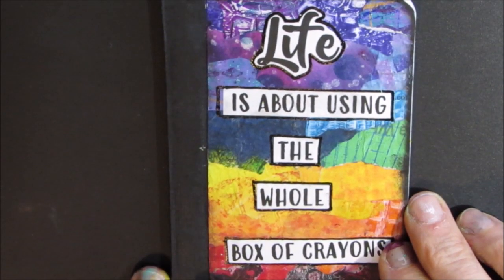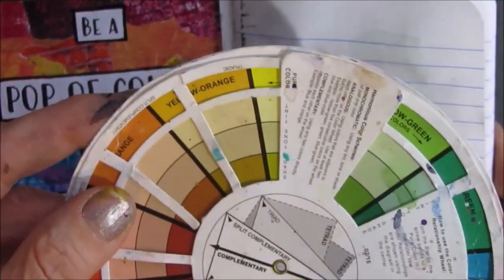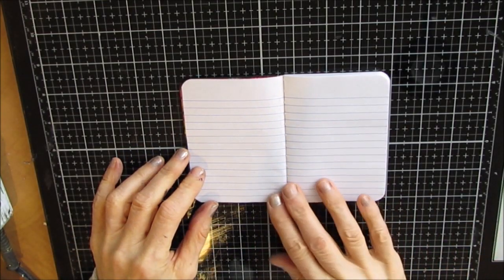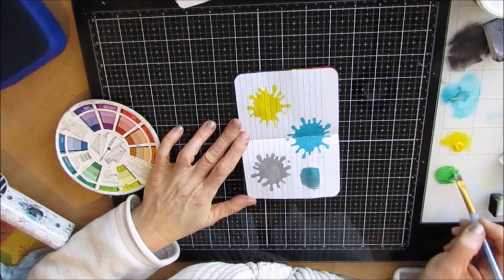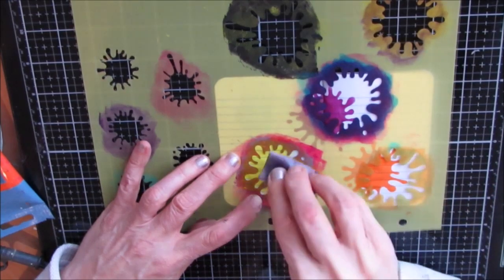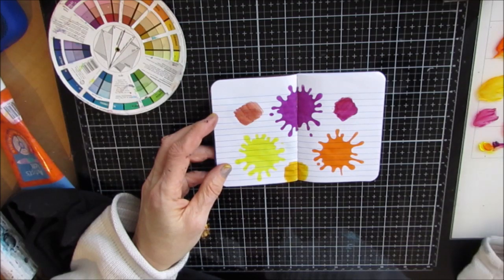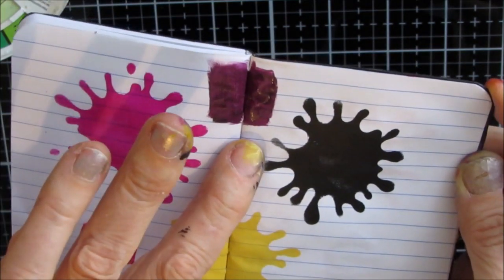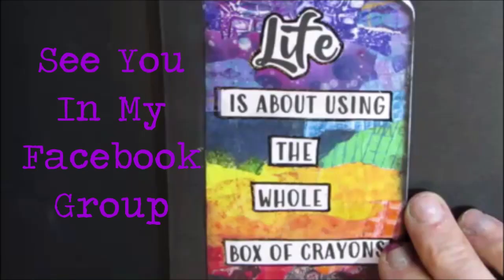ART JOURNAL PAGE -COLOR SCHEME REFERENCE TOOL- BUILD YOUR STASH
Set up your own color scheme reference tool that will help you expend your color use and learn about color blending and color theory.